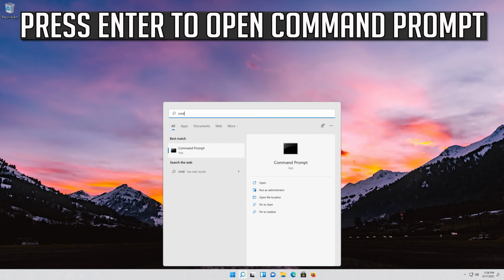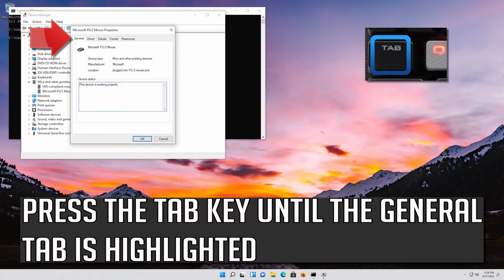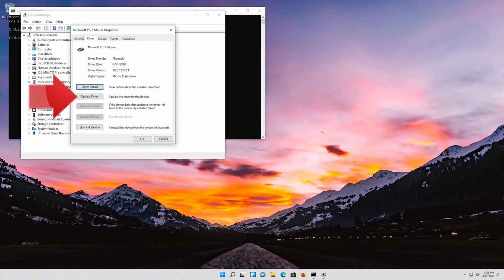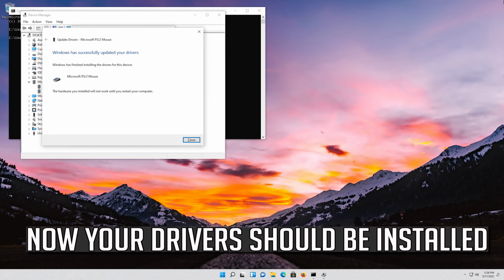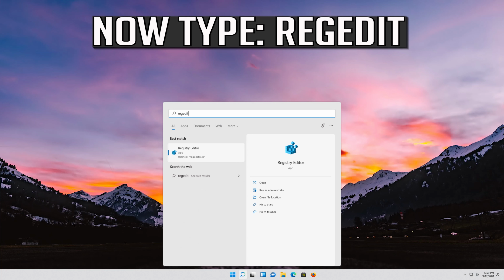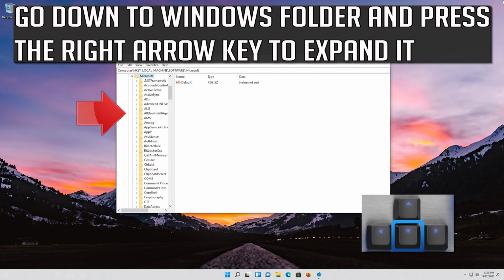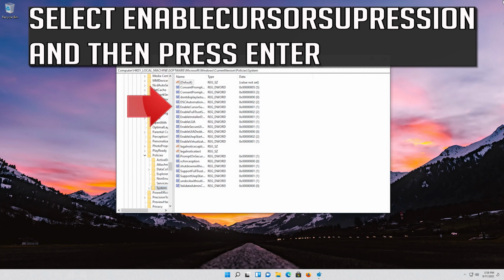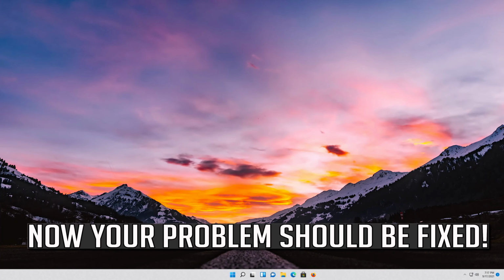How to Fix Mouse Pointer Flickering in Windows 11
In this tutorial you will learn how to fix mouse flickering in Windows 11.